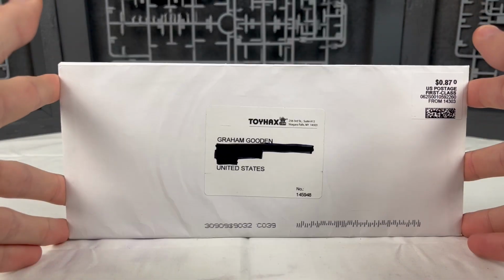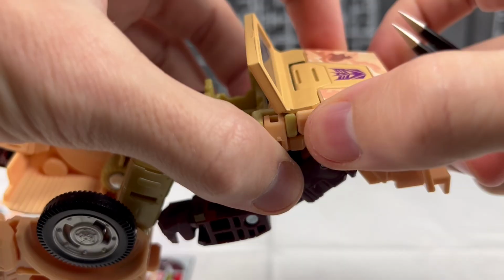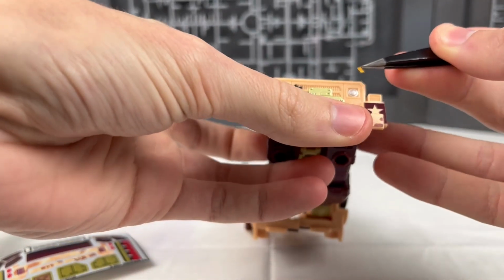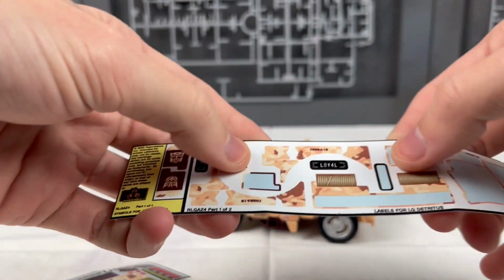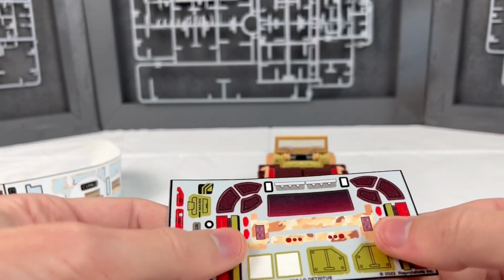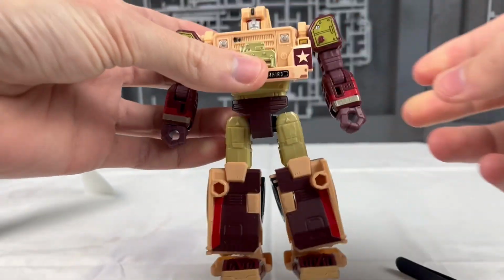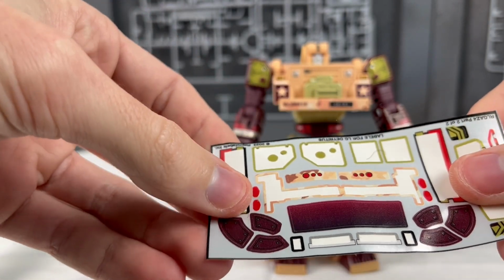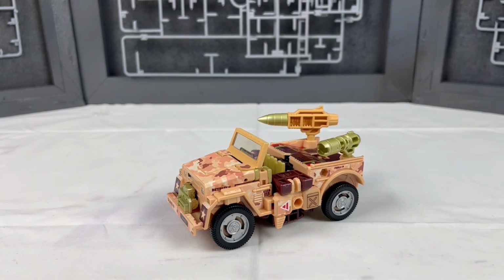Legacy Detritus Reprolabels Application and Review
WOW, what do you guys think of this dastardly, yet deliciously debonaire pile of junk?